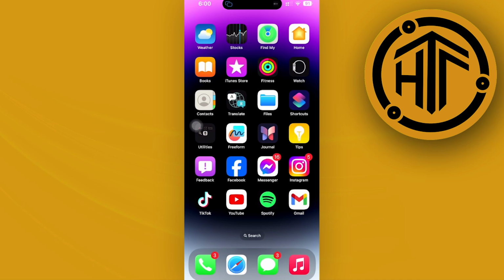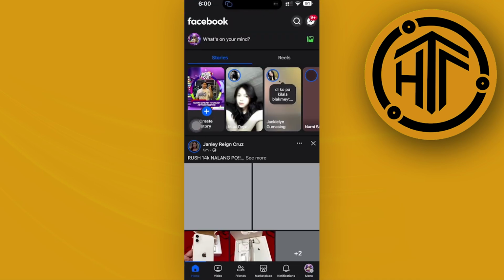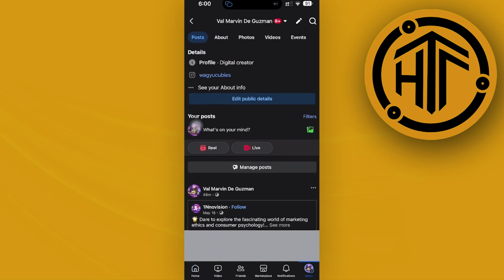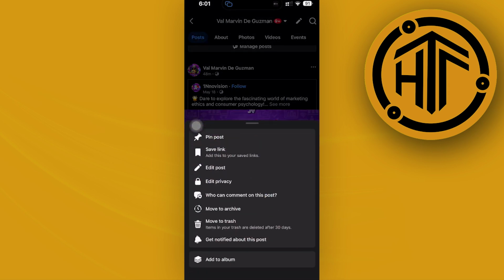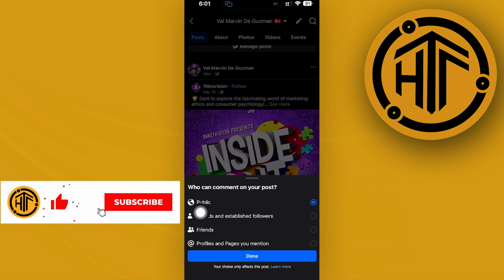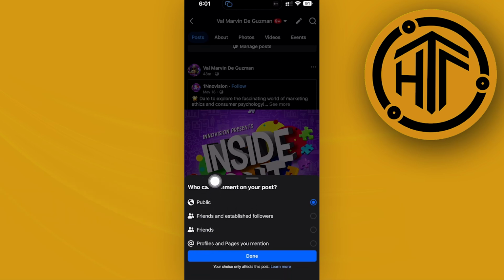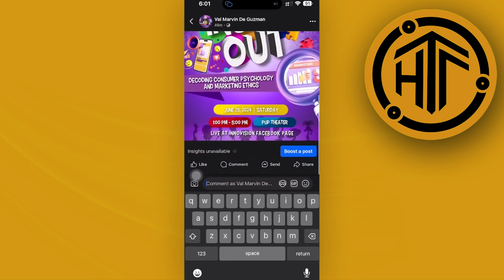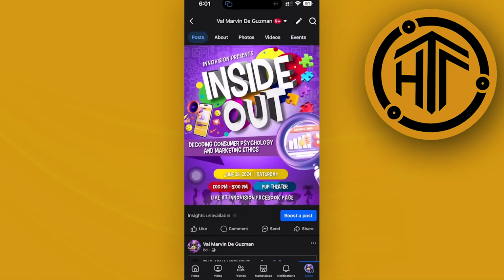How To Disable Comments On Facebook Posts (New Method)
In this video, you will learn how to turn off comments on facebook posts quickly and easily. Watch the video till the end to find out how to stop comments on facebook posts.

Did you learn how to disable comments on your facebook posts?

Do you want to see another video from us about how to disable facebook comments 2024?

I hope you enjoyed this tutorial on How To Disable Comments On Facebook Posts (New Method)? 👀❓